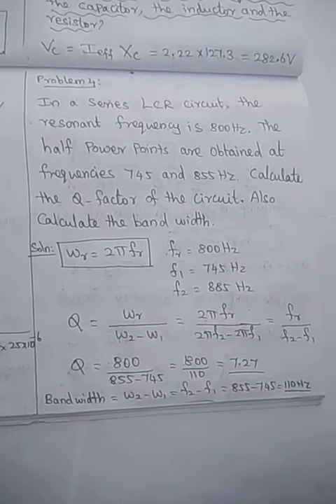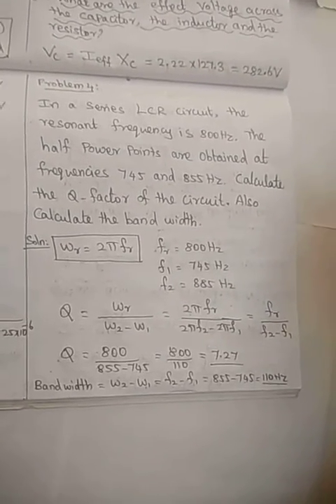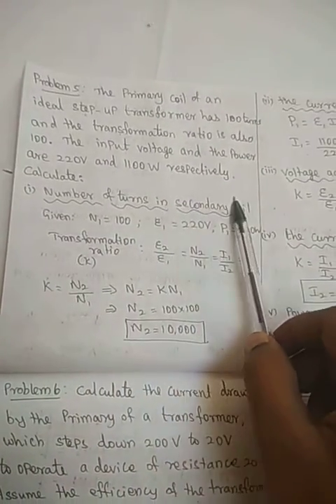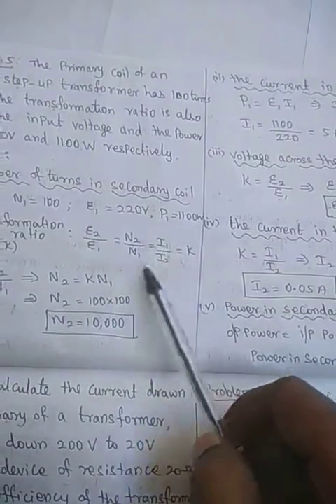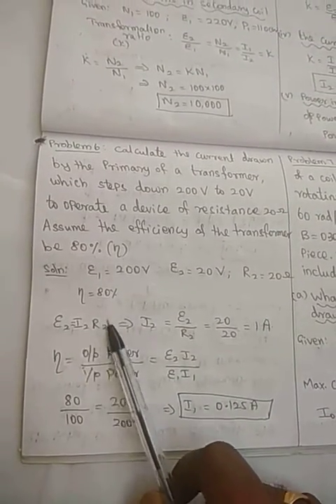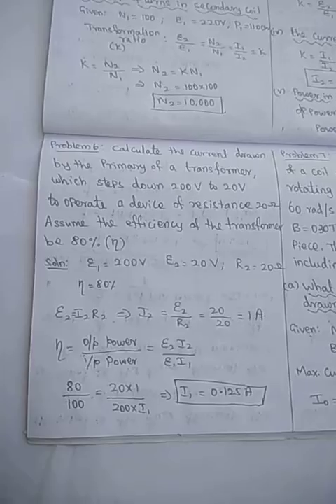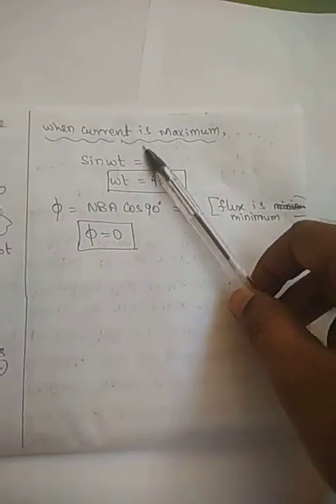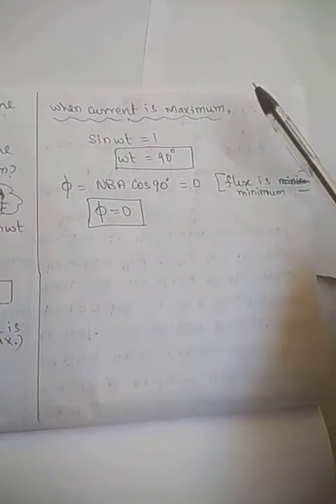Class 12 unit 7 session 80 problem solving part 2